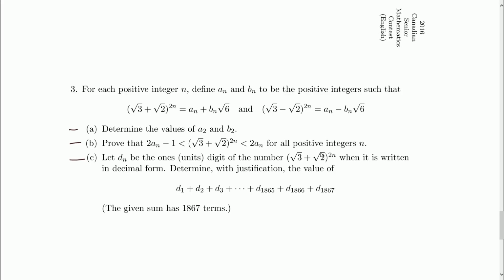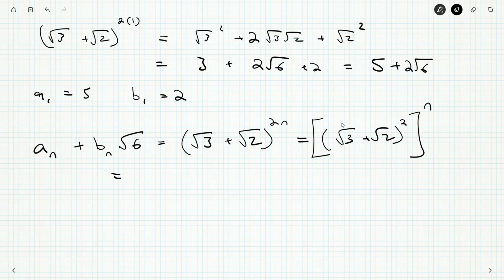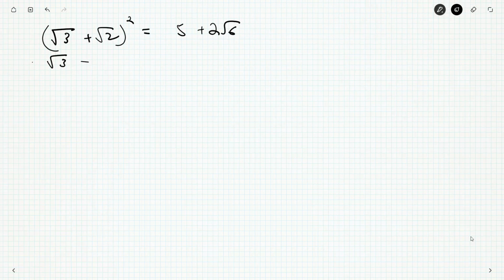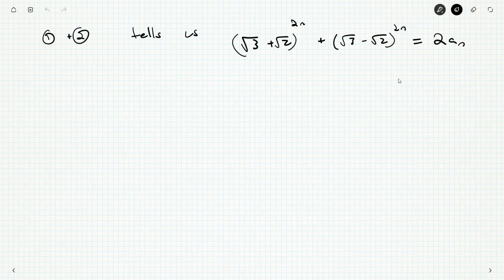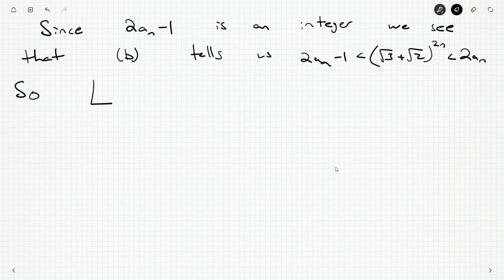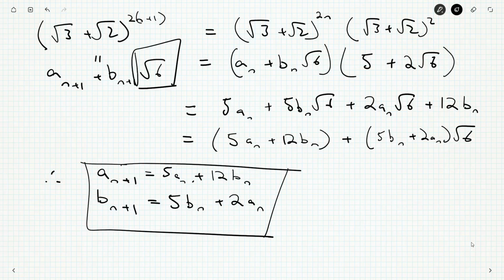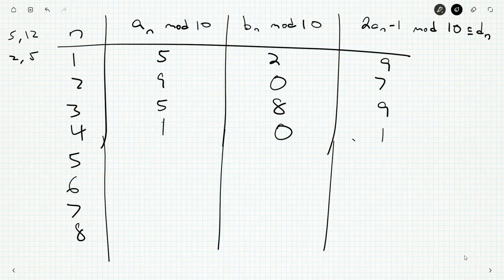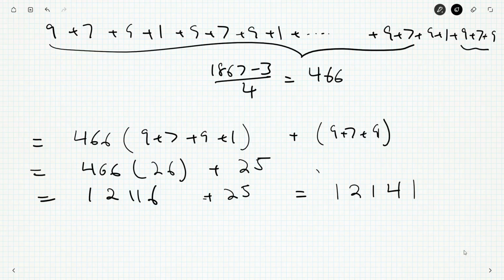CSMC 2016 B3